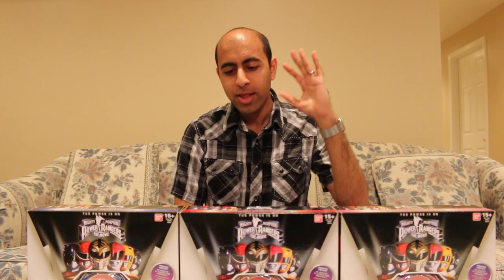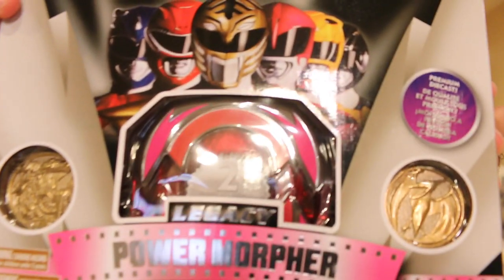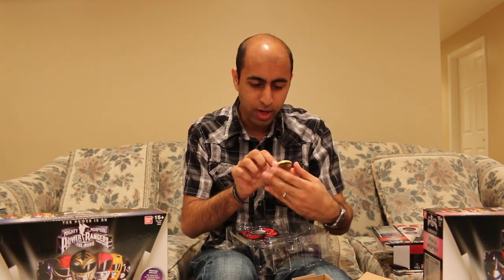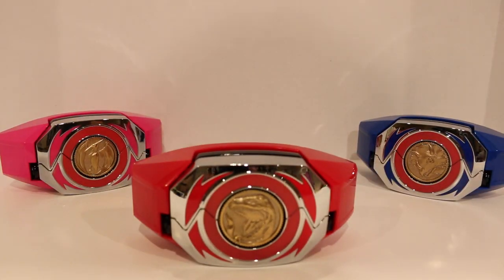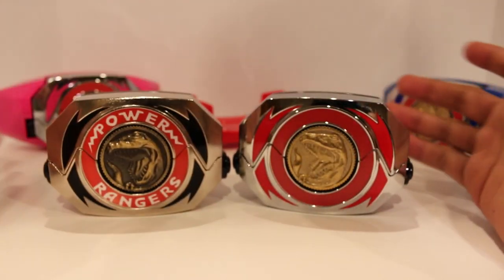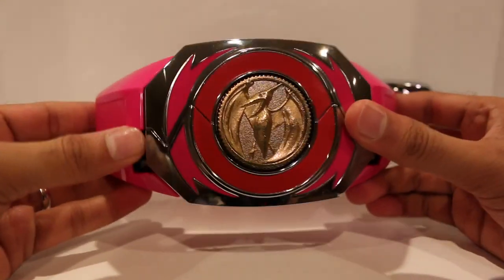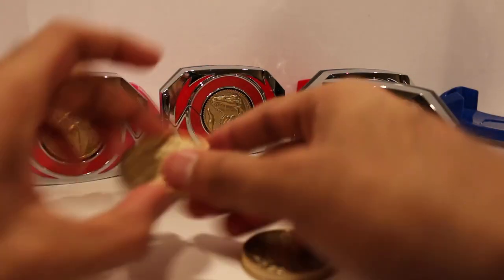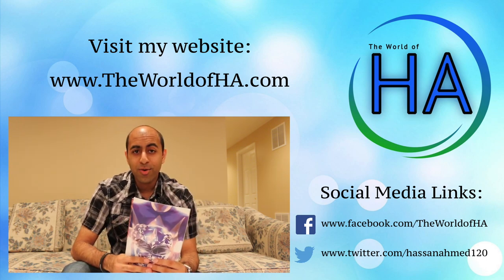Legacy Movie Power Morpher Red/Blue/Pink Ranger Edition [Mighty Morphin Power Rangers: The Movie]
Bandai previously released the Legacy Power Morpher: White Ranger Edition, from Mighty Morphin Power Rangers: The Movie. And now, we have new versions for the Red, Blue, and Pink Rangers. This is the latest item in the Legacy toyline. It's the exact same mold as the previous Legacy Power Morpher releases, with a few differences. Just like the White Ranger Movie Morpher, the front of the Morpher is more reflective and there are no words on it. The back has colored lines based on the Ranger's color, and is silver. The coins are not weathered and it comes with each Dinozord coin, as well as a coin featuring the five main Dinozords. I'm a little disappointed that there are no coins for the Ape, Wolf, and Crane included. It also has a colored holster, corresponding to each color. All in all, it's another nice item for collectors. If you have the previous Legacy Power Morpher and you're sick of Mighty Morphin, then you can easily pass on this. But I personally still like it because it has enough differences to stand out, and it's great to get more color options as well.